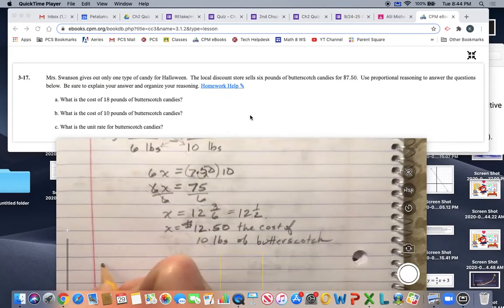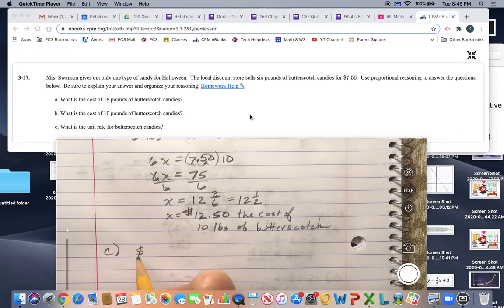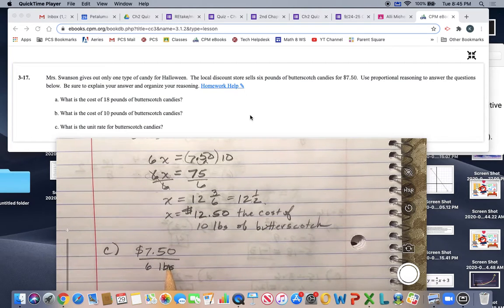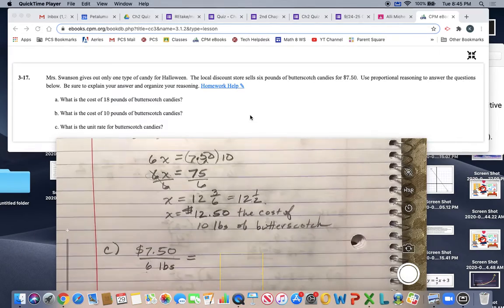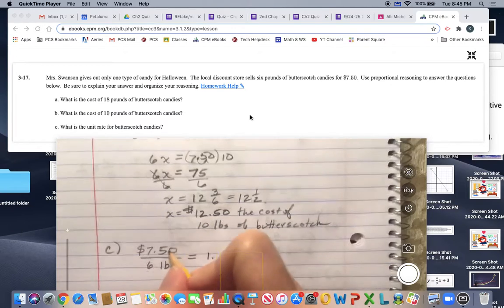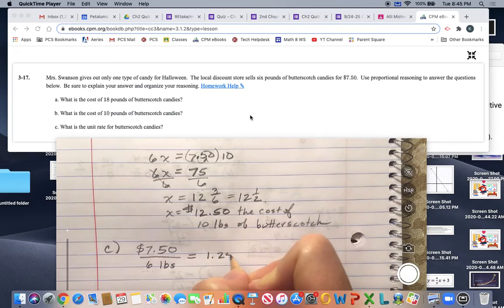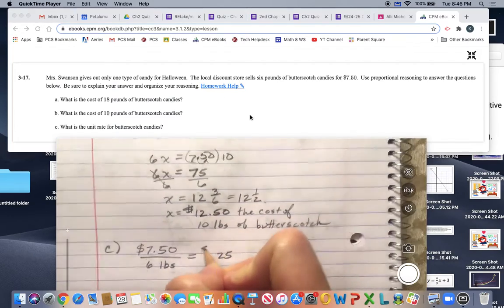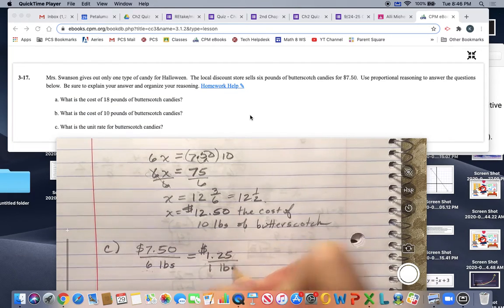Math 8, 3.1.2, 3-17c